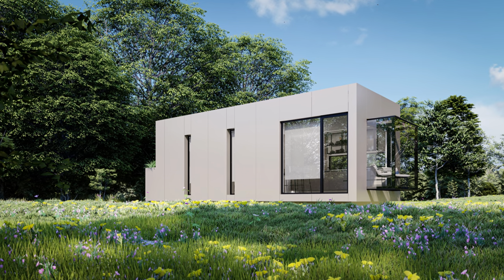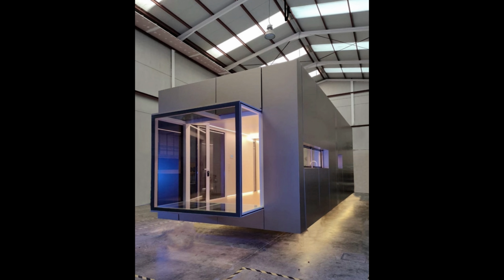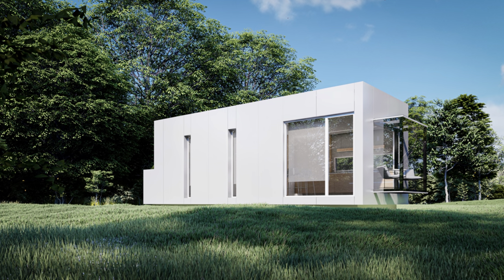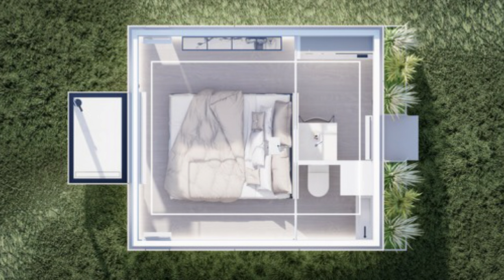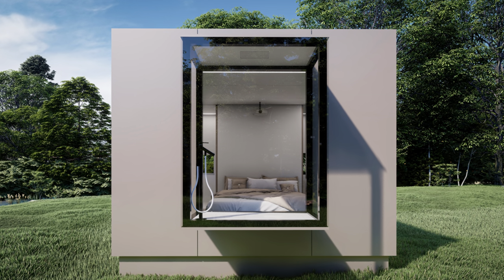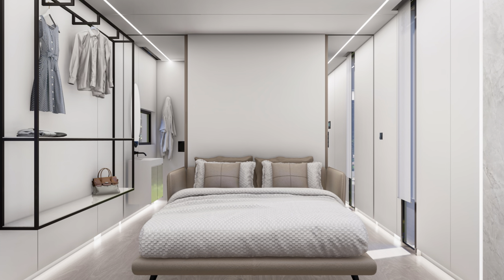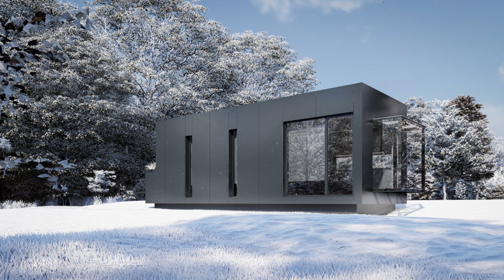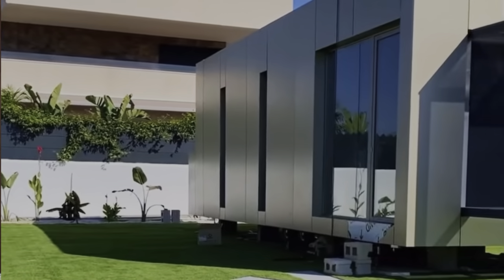This Brand New Modern PREFAB HOME Doesn’t Break the Bank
The Prefab Home industry continues to evolve with a brand new company entering the market. One of the best things about this industry is the constant change as new competition enter the market and existing builders adapt to maintain market share. There is always something going on and I think that is one of the reasons I've noticed so much interest in the space. The company I'm looking at today goes by the name of KEU and has built a lineup of futuristic homes that I think will appeal to a lot of people. Right now they offer 3 models in 4 editions for a total of 12 home buying options starting at just under $50,000. Watch and learn more about this company and what they're up to in the modern prefab home space.

*all content on this YouTube channel reflects my own personal opinion and should not be taken as legal advice or investment advice. Please seek out the guidance of trained and licensed individuals before making any decisions.